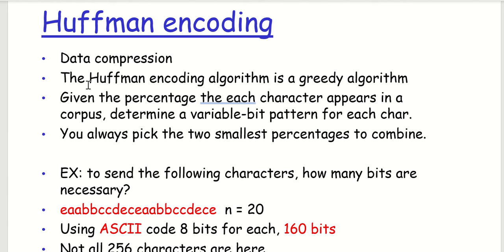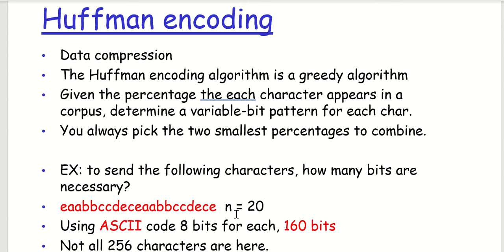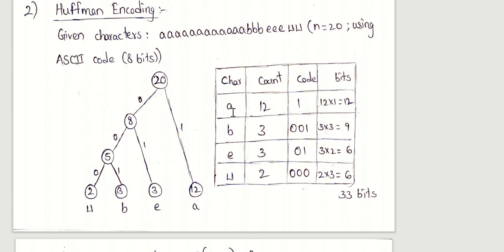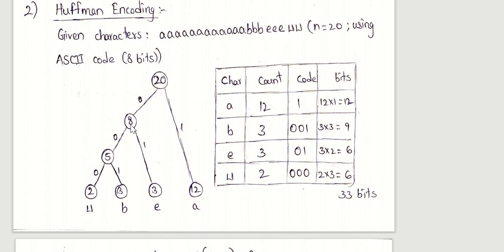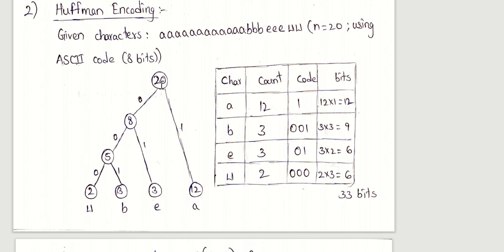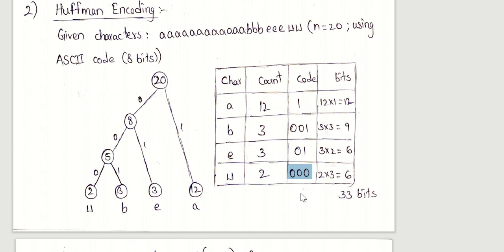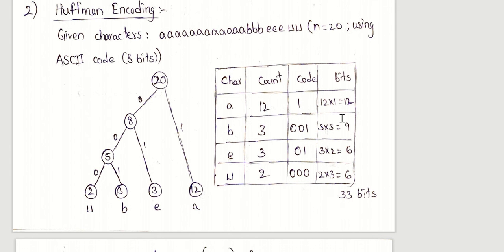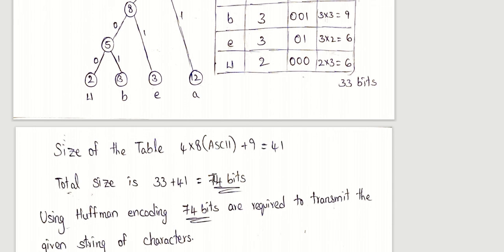Huffman Encoding - Design & Analysis of Algorithms